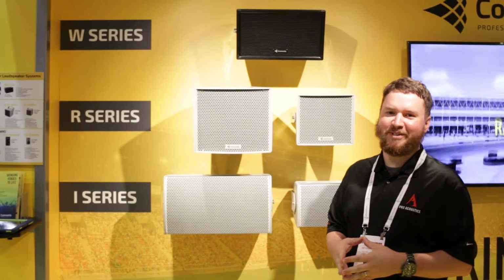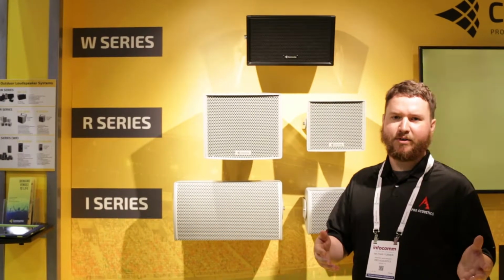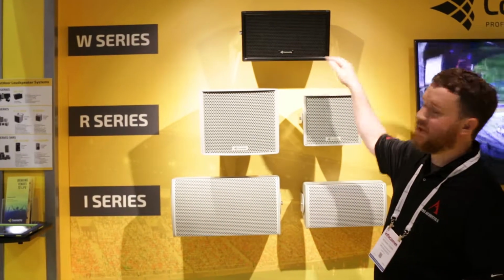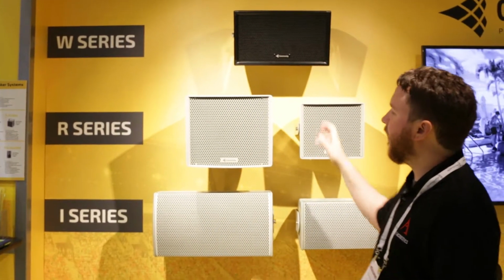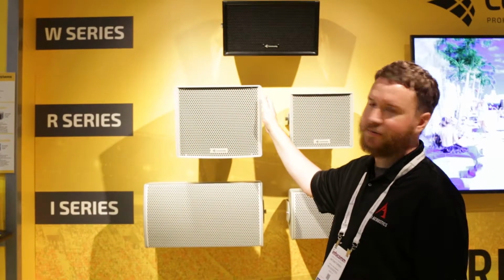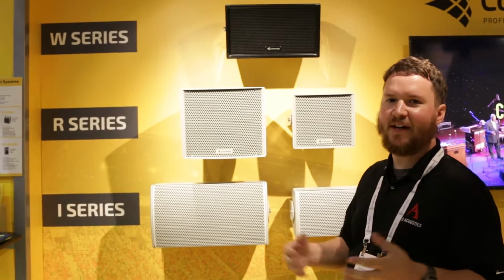Pro Acoustics Checks Out the Community W, R & I Series Commercial Installation Loudspeakers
Nathan shows us around a few of the Community loudspeaker series.

The Community W Series, high fidelity, front-loaded outdoor loudspeaker systems are designed for medium distances and distributed applications in a variety of environments.

The Community R Series outdoor speakers provide full bandwidth, versatile high output music, voice, and paging solutions for outdoor and indoor venues of any size or configuration.

And last but not least, the Community I Series are high performance, high output engineered loudspeaker systems with exceptional flexibility and discreet styling

Interested in learning more about Community's wide offering of commercial speaker solutions and what'd work best for your application, needs, and budget?